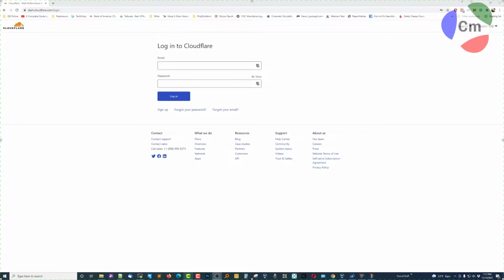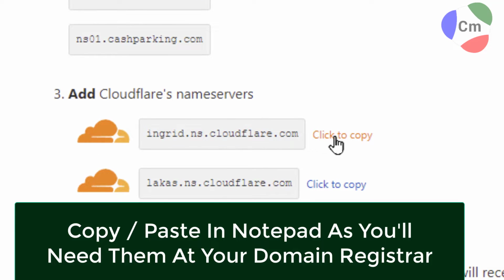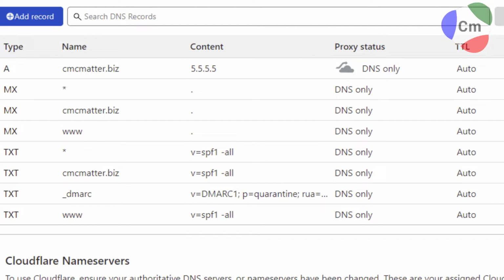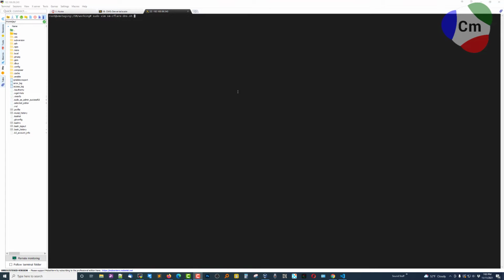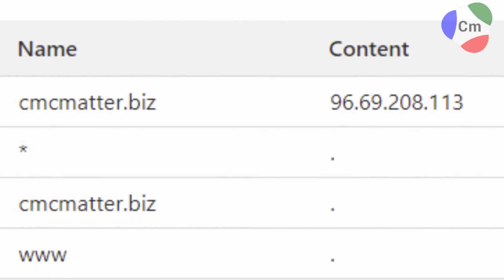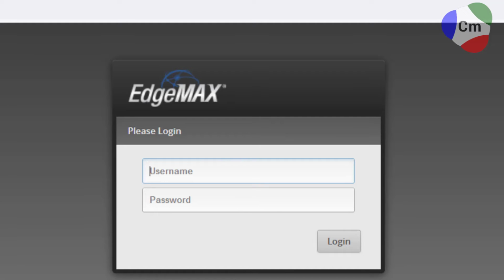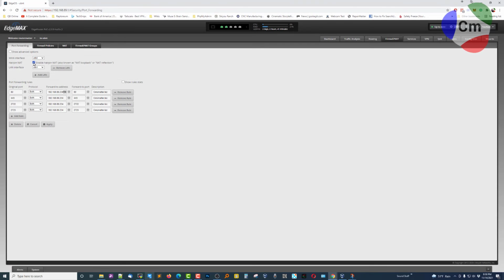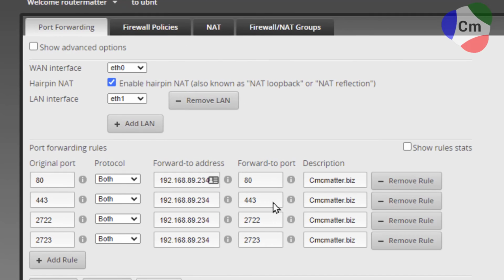Static IP - From Anywhere - with Cloudflare API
So you have a business or even a home server and you can't get a public static IP?
Well, there's a needle in that haystack in we've stumbled on it.  Host websites from your server from home, from your cell phone share, from your satellite dish - wherever it is.

The script portion of this can be downloaded from our CompuMatter Server

Important Notes: These settings apply to your public facing router.
* If you are using your ISP's equipment as router you will make these setting changes in your ISP router.
* If you are using your own router your ISP router MUST be put into passthrough mode which is described